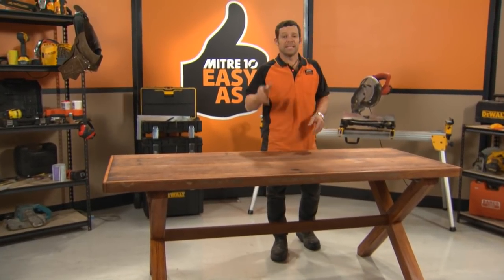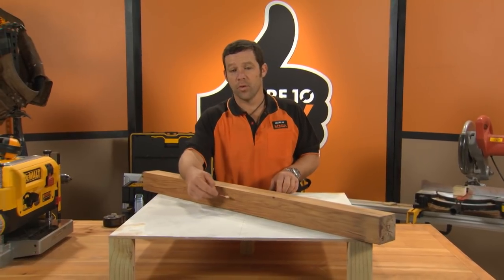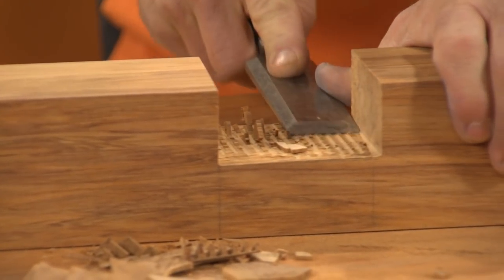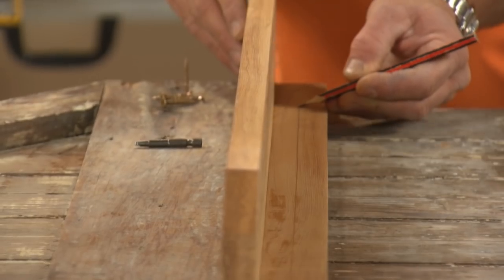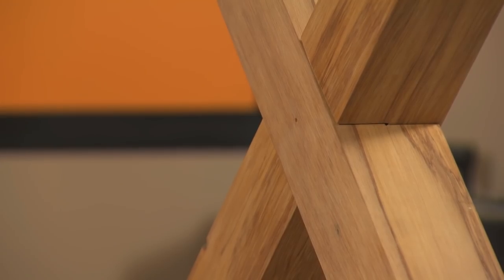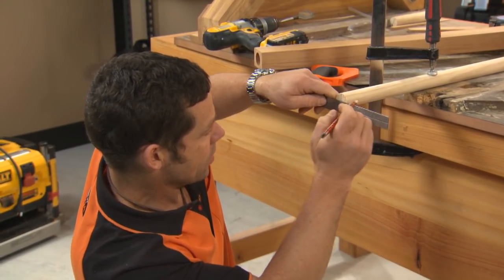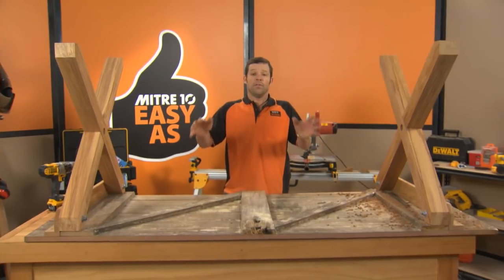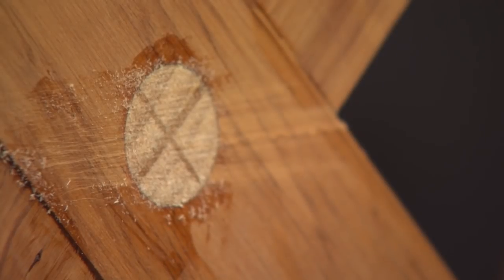How to Build a Dining Table | Mitre 10 Easy As DIY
Building your own dining table is a great DIY project. A solid dining table is an essential piece of furniture for any home. It’s used for everyday meals, homework, games and entertaining, and many a memory is created around the dining room table. Building your own dining table allows you to customise it to suit the size of your room, so you’ll get the perfect fit.